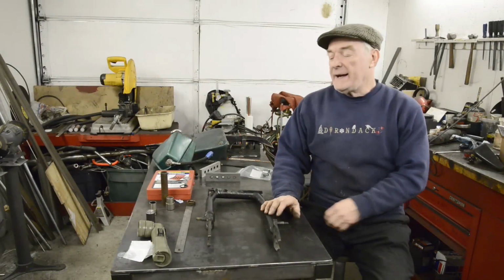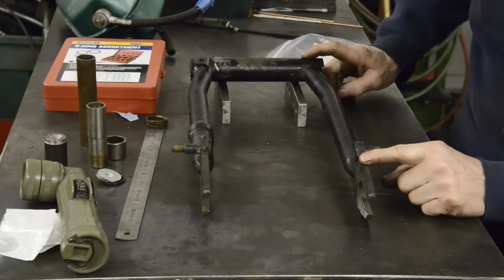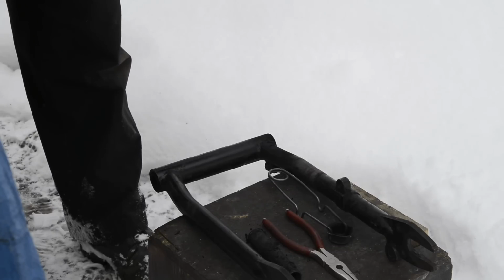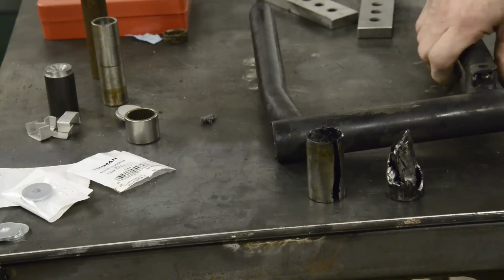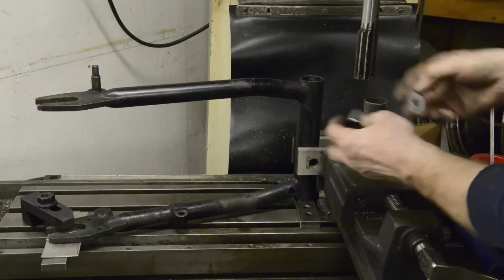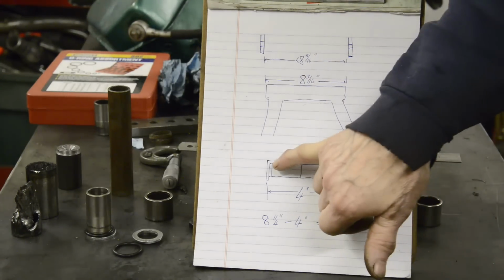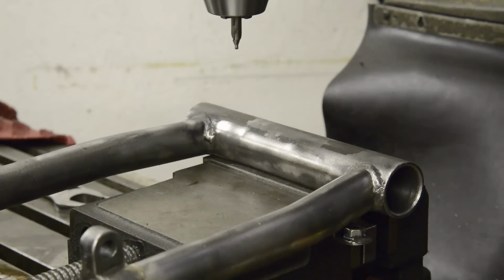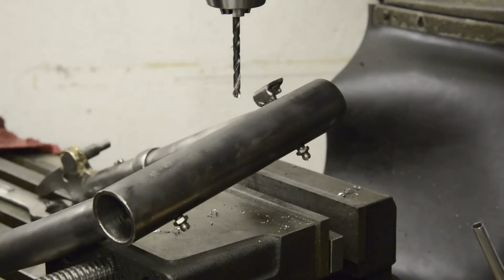BSA Victor Special Swinging Arm Modification